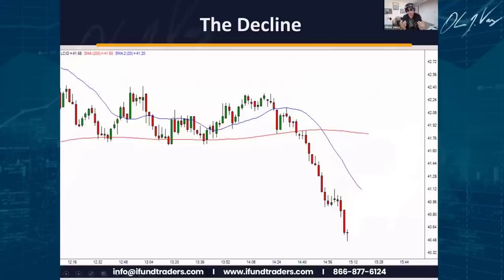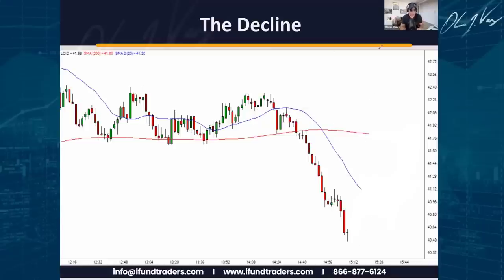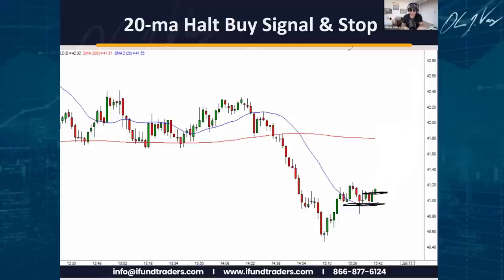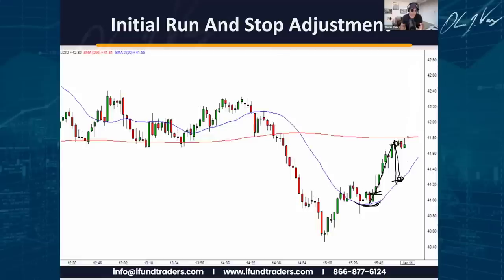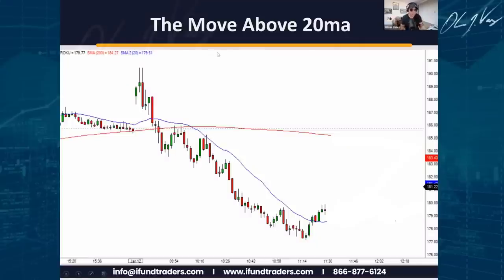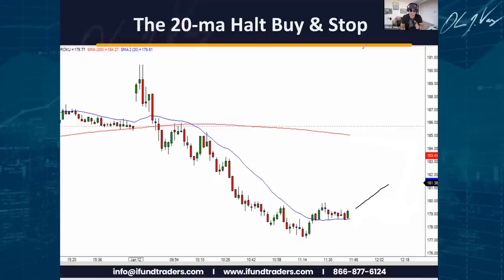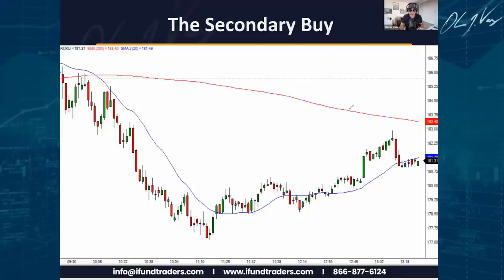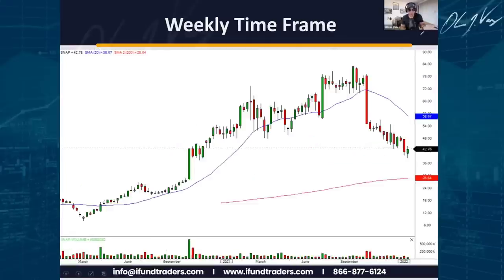⭐Trading Pattern You Must Take Every Time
In this video, I'm going to share with you a trading pattern that you simply cannot afford to ignore. The 20-SMA Halt Play is a strategy that every trader should have in their toolkit. I'll walk you through how to identify this pattern, how to use it to your advantage, and how to implement it in your own trading strategy. Don't miss out on this essential trading pattern - watch now!

4.

0:00 Introduction
0:12 The Decline
4:29 20-ma Halt Buy Signal & Stop
11:20 Initial Run And Stop Adjustmen
17:27 The Move Above 20ma
19:47 The 20-ma Halt Buy & Stop
23:11 The Secondary Buy
27:18 Daily Time Frame
28:46 Weekly Time Frame